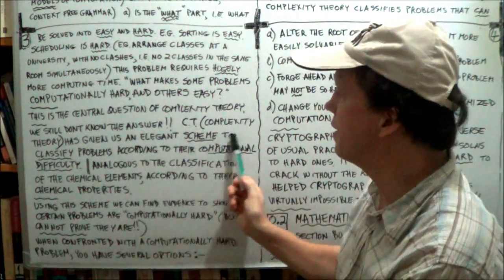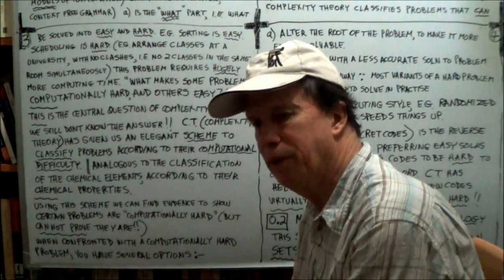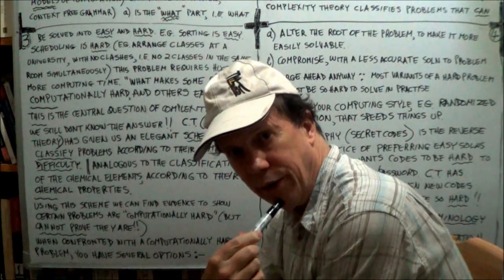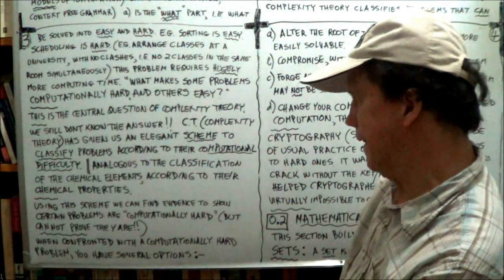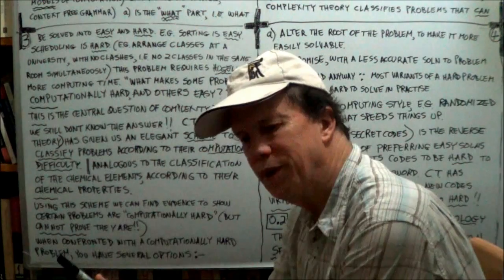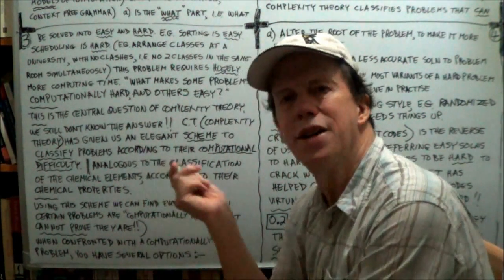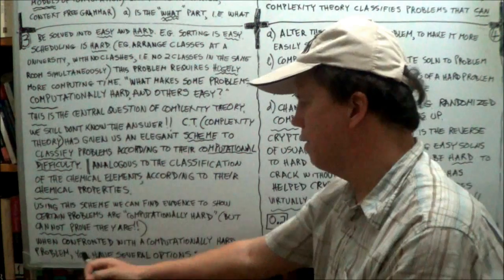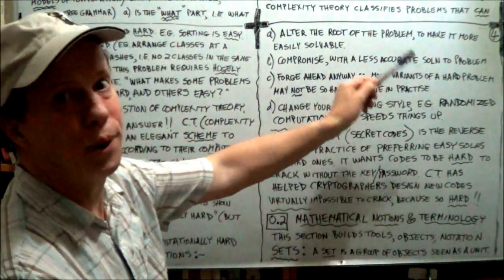deGarisMPC ThComp0c 1of3 Sen,M1,Sipser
Theory of Computation (Sen, M1, Sipser) Lect. 0c ("Introduction"), Part 1 of 3